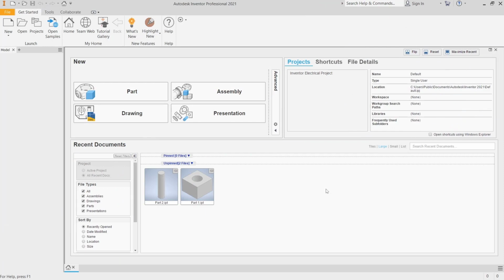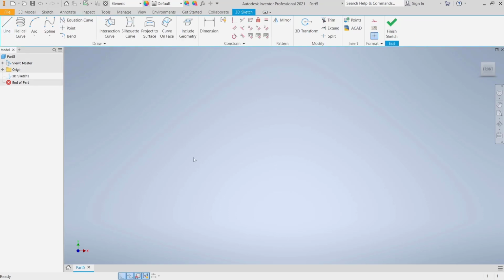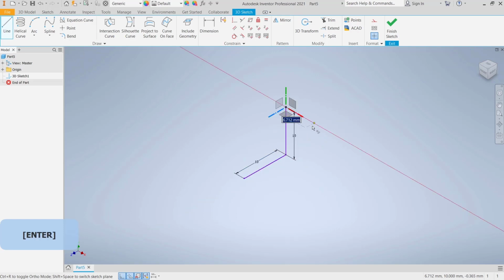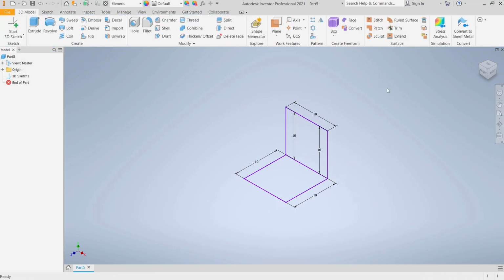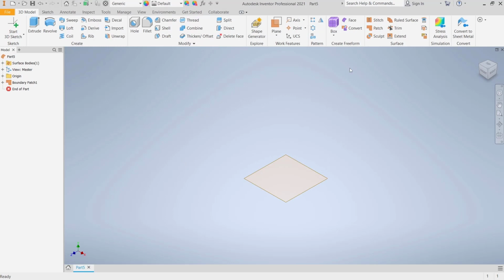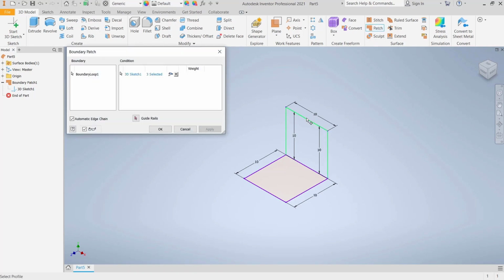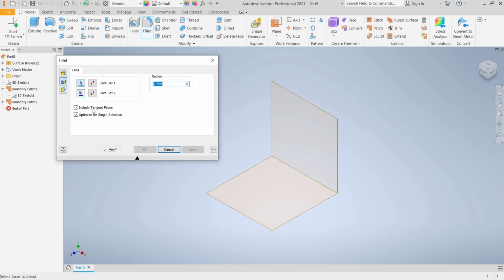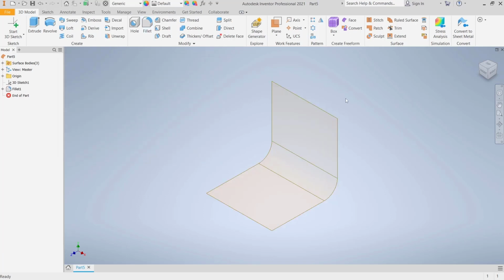Inventor How To Fillet Surface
Learn how to fillet a surface in Autodesk Inventor with this step-by-step guide. Improve your design skills and create smooth, precise surfaces in your 3D models.